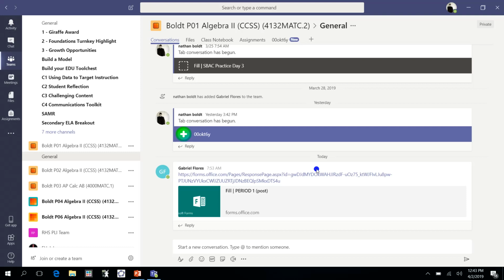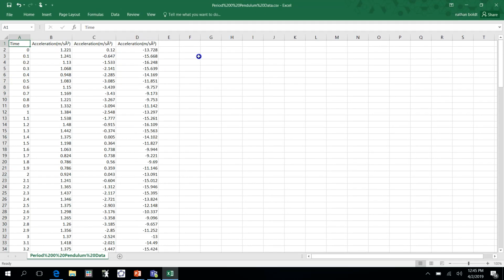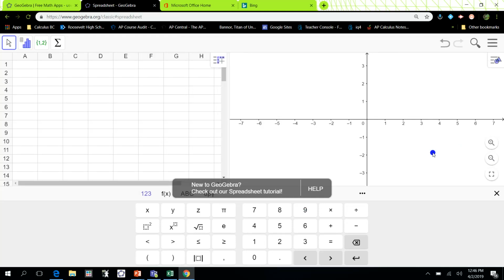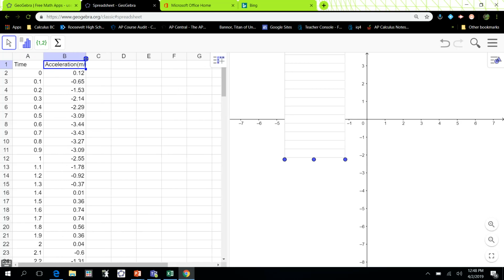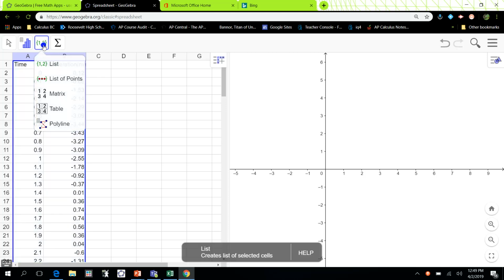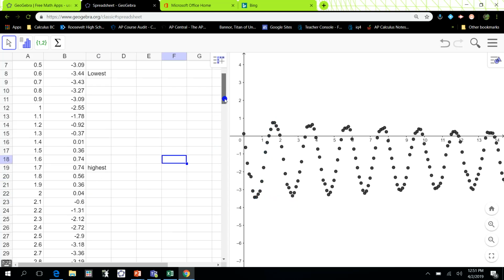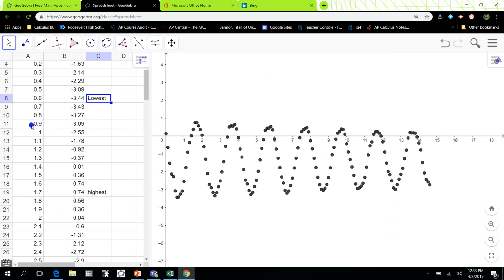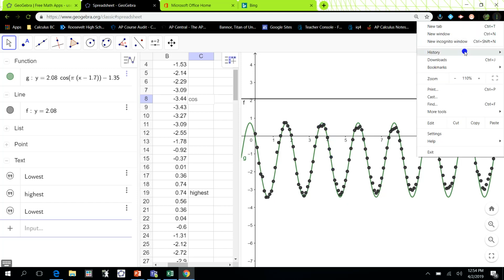Pendulum Data Guide